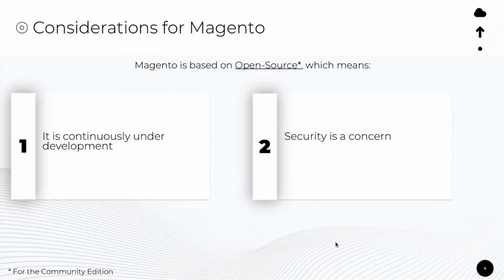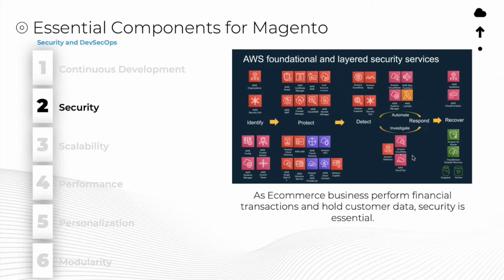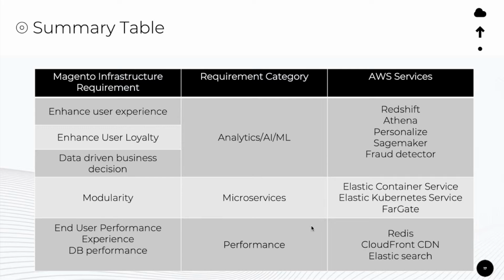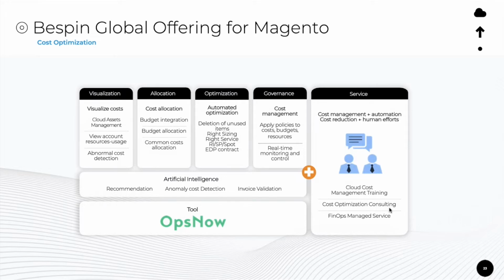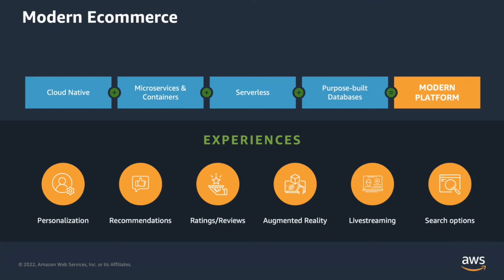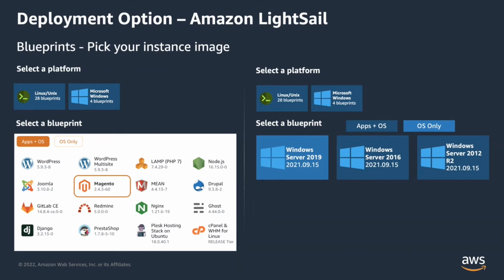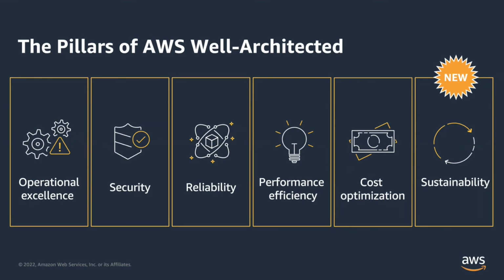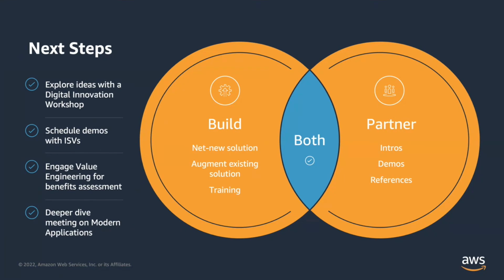Bespin X AWS Magento Webinar | Build A Multi Channel E-Commerce Experience On A Single Platform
Catch your breath and allow your business to elevate itself with ease. Join us as we learn the benefits of moving online through Magento and AWS. From real-time inventory visibility to customer fulfillment, Magento is your one stop solution.
Watch this Webinar now to better understand Magento through AWS!

Chapters:
0:09 - 5:03 - Magento Requirements
5:04 - 17:40 - Cloud Component for Magento
17:41 - 23:55 - Summary
23:56 - 34:59 - How Bespin Global helps?
34:30 - 36:55 - Introduction to Saubia from AWS
36:55 - 40:40 - Why migrate to AWS cloud?
40:41 - 42:46 - Benefits from AWS
42:47 - 57:24 - Deployment Options from AWS
57:25 - 1:04:56 - Designing the well - architected way
1:04:57 - 1:09:24 - Case Study